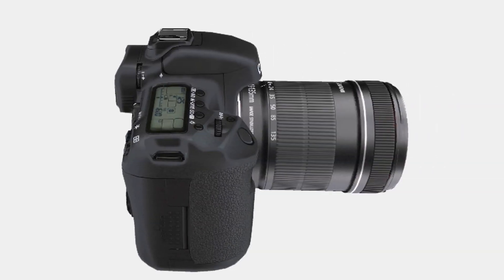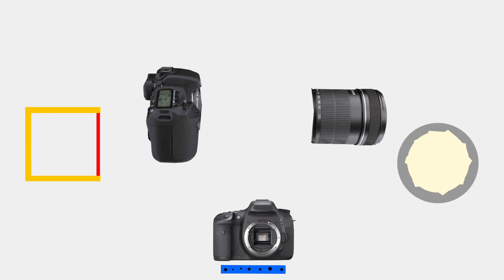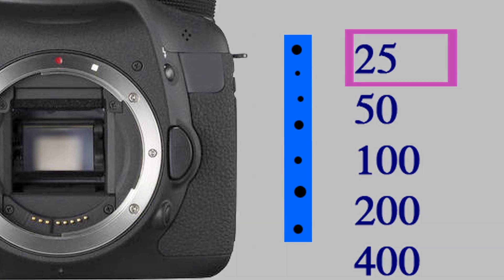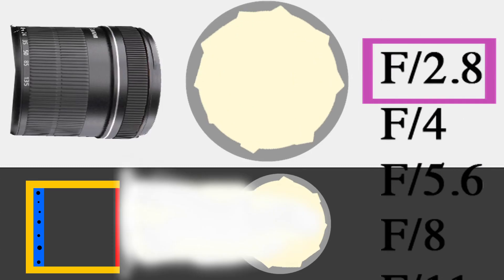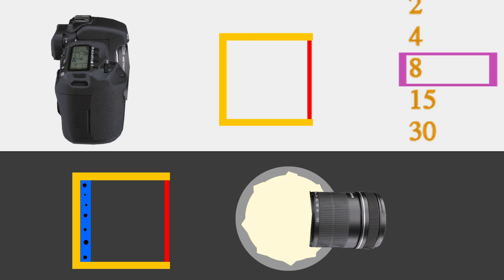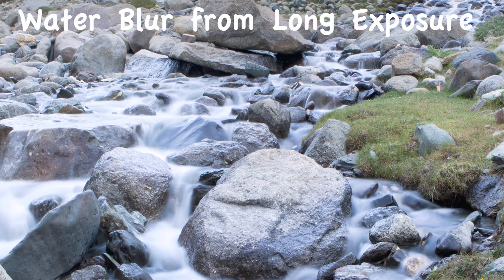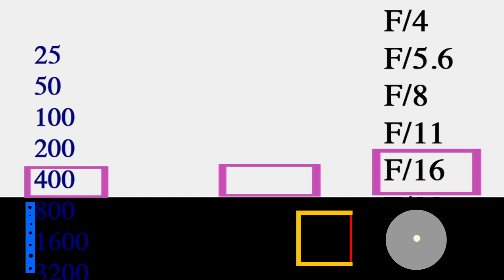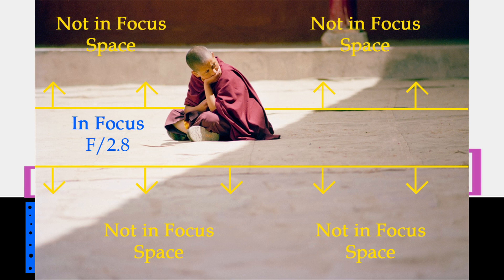Basic Photography - Animated Tutorial - Manual Exposure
If you want to learn how to shoot more professionally and less fully auto: this photography tutorial is for you! This tutorial covers the meaning of three important elements of photography and what they can do for you! From shutter speed, F/stop, to the ISO; My intentions is to bring you one step closer to understanding how a camera works and how you can shoot in manually through giving you a visual animation I put togethe! This is my cheat sheet for you all.

This audio was prerecorded on my camera before making this animation.